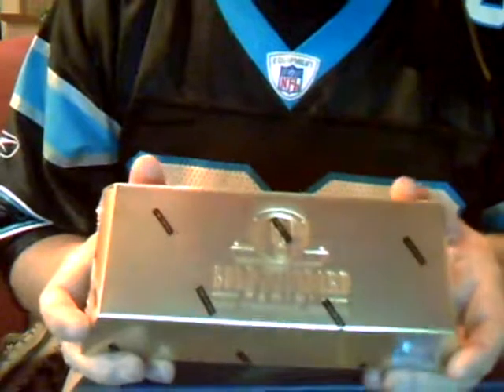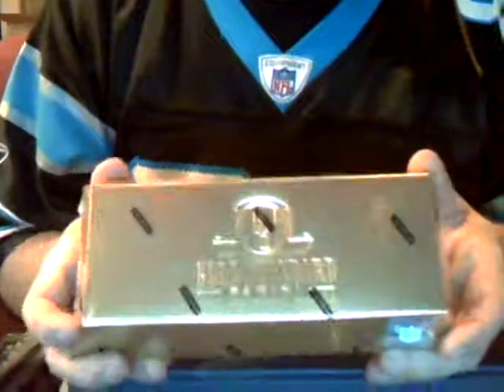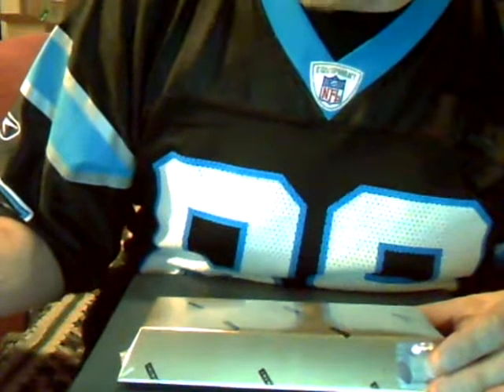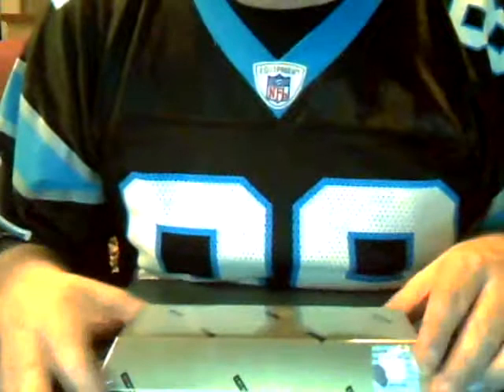2011 Panini Gold Standard football break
From the team grab bag auction that ended on 6/5/12